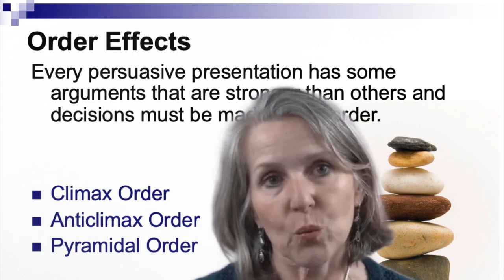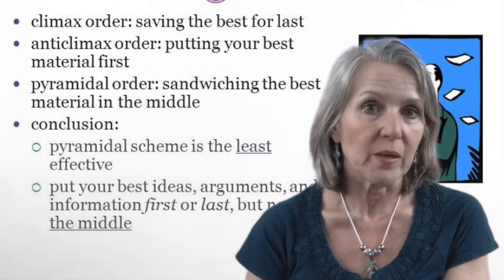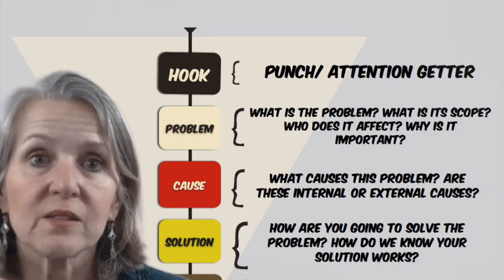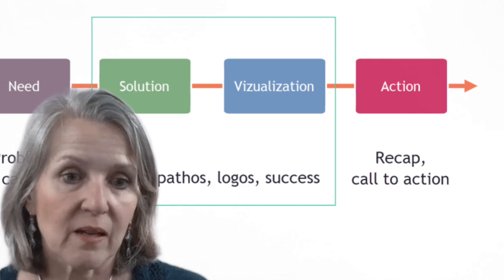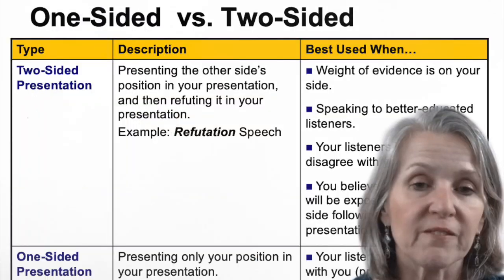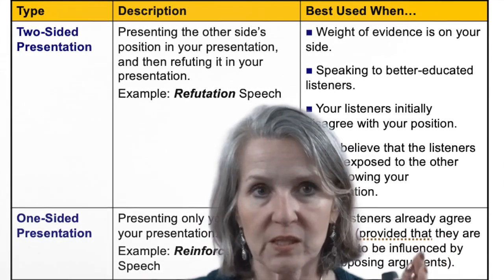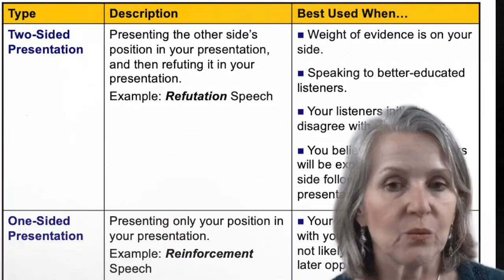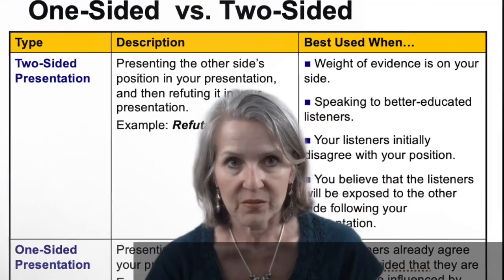Comm. 2010 - Persuasive Speaking - Part 2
This video is about Comm. 2010 - Persuasive Speaking - Part 2

The copyrighted materials provided to you as part of course instruction are made available for learning and research purposes and should not be shared with others. When reusing copyrighted works as part of class assignments you are responsible for adhering to the copyright law of the U.S. (Title 17, U.S. Code). To help you familiarize yourself with the law